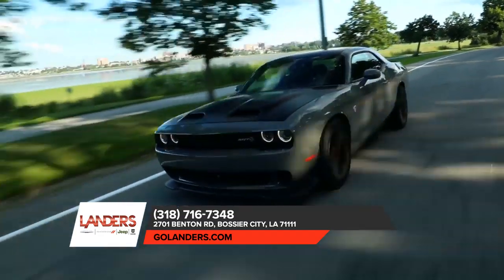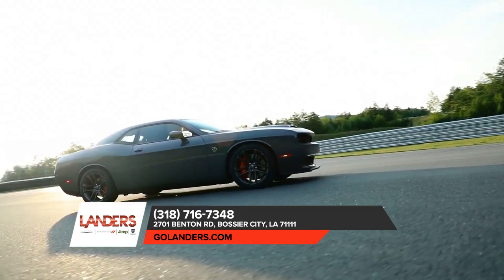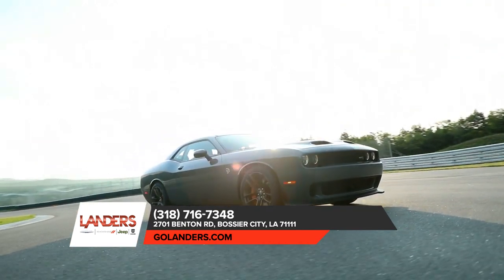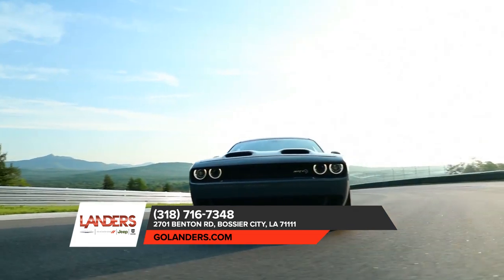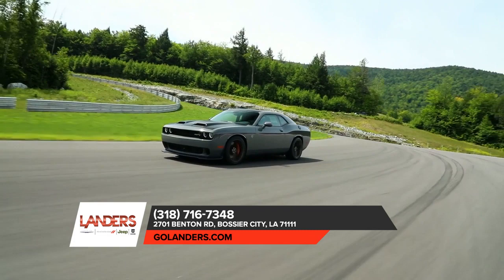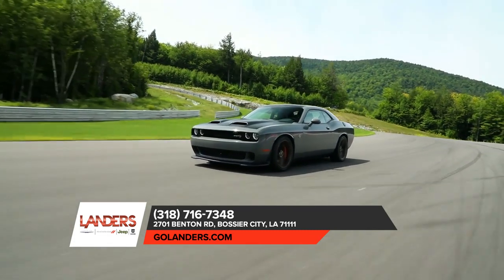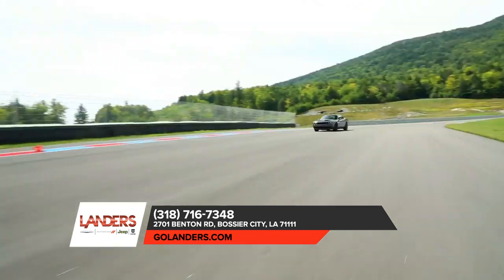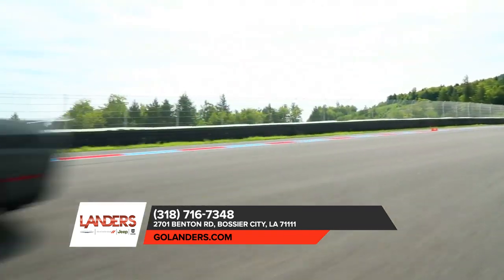2019 Dodge Challenger Minden LA | Dodge Challenger Dealer Minden LA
2019 Dodge Challenger

Backed by outstanding service, we offer you the premier in selections and noteworthy deals at Landers CDJR in Minden  LA. For returning or new customers, we supply you with the excellence and efficiency in service you require for purchasing a new or pre-owned Dodge. Our new and pre-owned inventories hold a wide assortment of Dodge's to suit every taste and need. Give us a chance to provide you with the excellence and efficiency you deserve. The wonderful folks at Landers CDJR are experts in all things Dodge related and are capable of doing whatever needs to be done to get you in a new Dodge today. Take the trip over from Minden  LA to Landers CDJR today and see why they are the matchless Dodge dealer in the area!